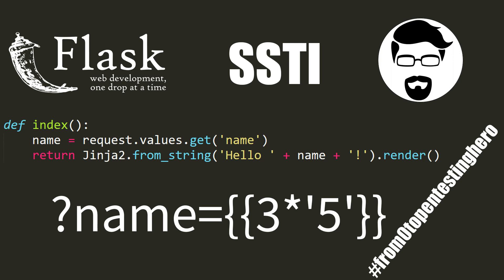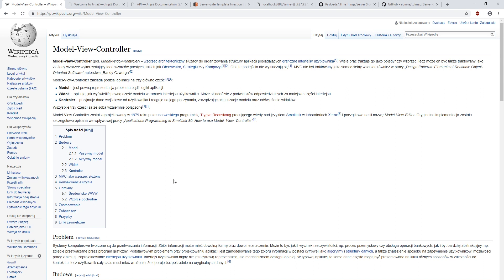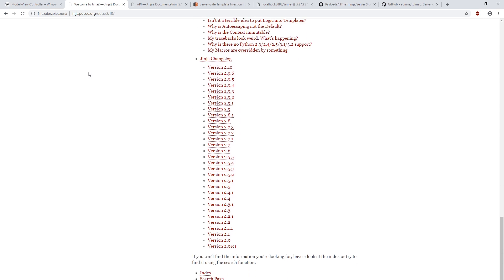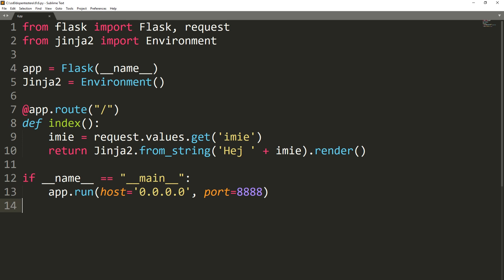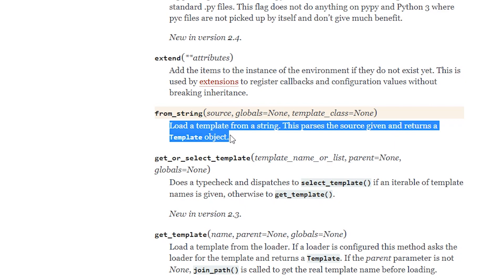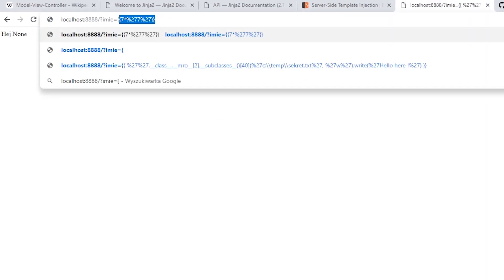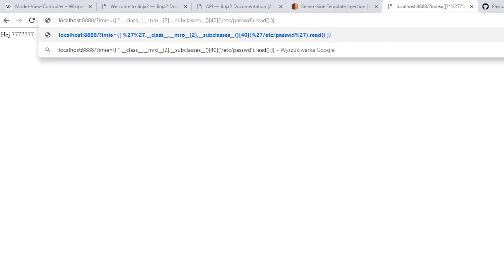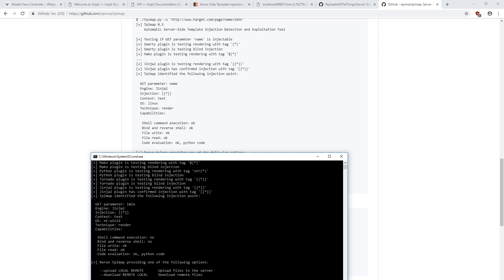Python SSTI: Attack Flask framework using Jinja2 template engine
In this episode of "from 0 to pentesting hero" we'll talk about template engines and Server-Side Template Injections attack.

This time we'll use python as an example and flask framework, in which we will use Jinja2.

Long ago, pieces of code responsible for application logic and content displayed to the user were stored in one file.

As you can guess, such mix was not only difficult to control, but also caused a lot of bugs in applications.

Because of that, template engines were created. Thanks to them, the logic of the page is stored in one file and everything that is to be displayed in the second.

Initially, these engines were simple and in most cases worked like good old "find and replace" feature known from word processors.

With time, however, their capabilities have increased drastically. It can be observed on the example of Jinja2 documentation, which is a popular engine used in applications created in Python.

Currently, it can be said that these engines are programming languages themselves. And usually you can perform a lot of potentially dangerous activities such as reading any file or executing any code.

So what will happen when a programmer forgets how powerful tool he has and uses it in a wrong way?